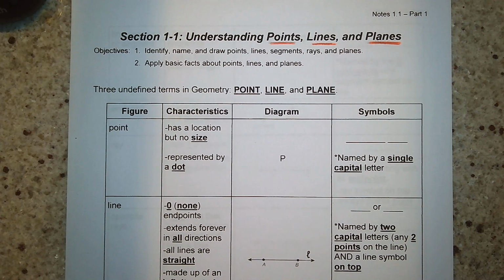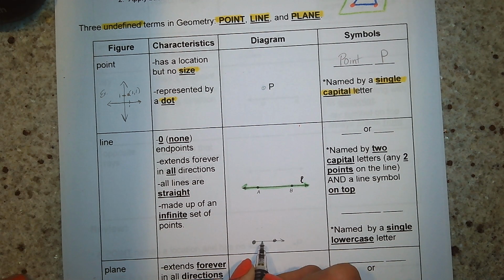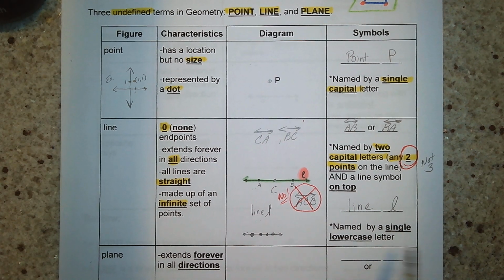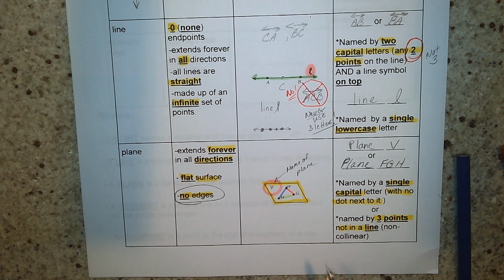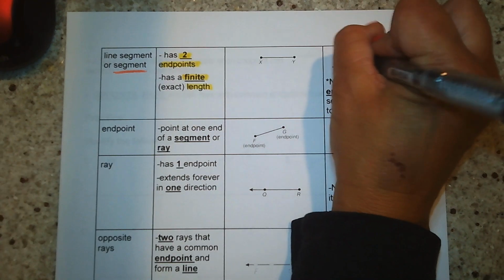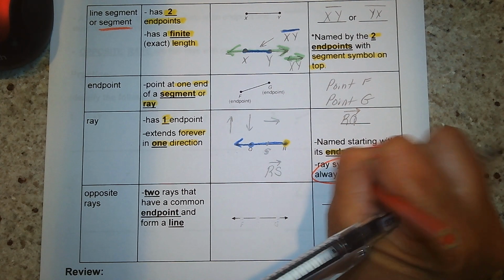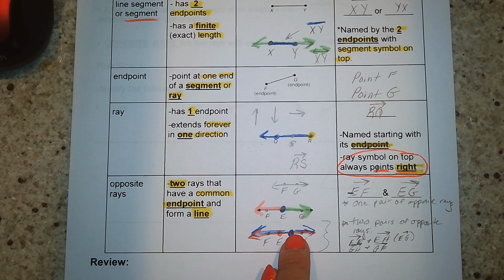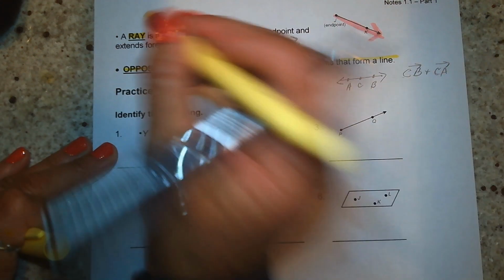Understanding Points Lines and Planes Part 1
Notes for Section 1-1 on Understanding Points, Lines and Planes Part 1